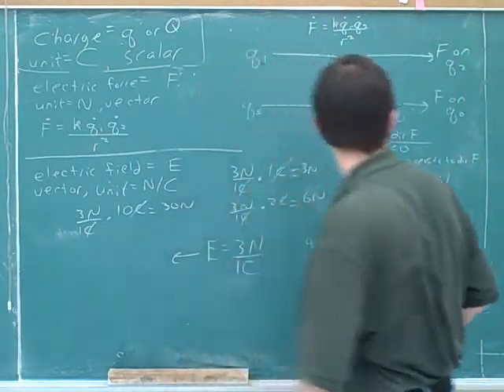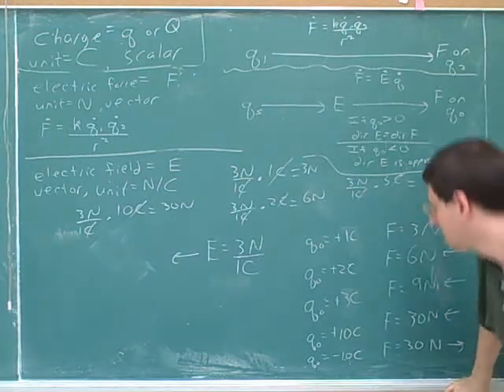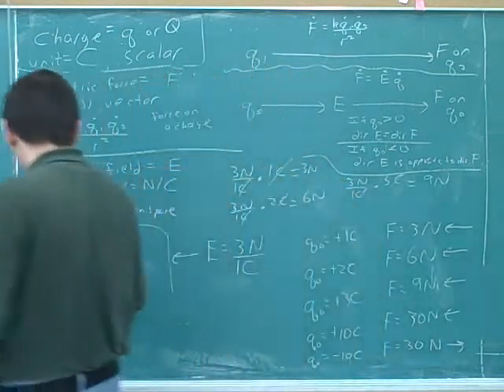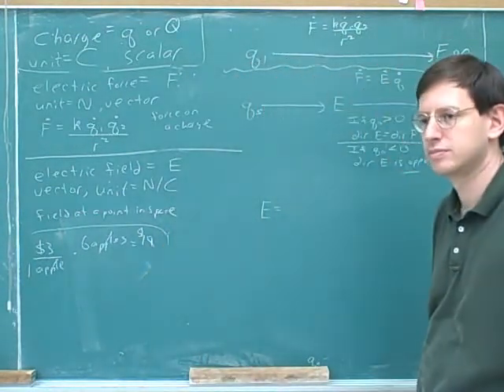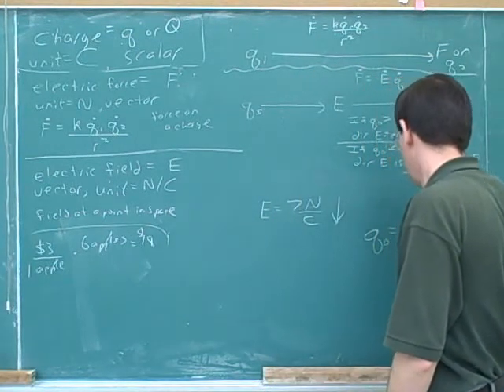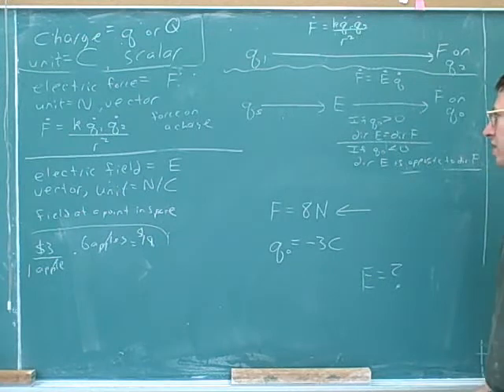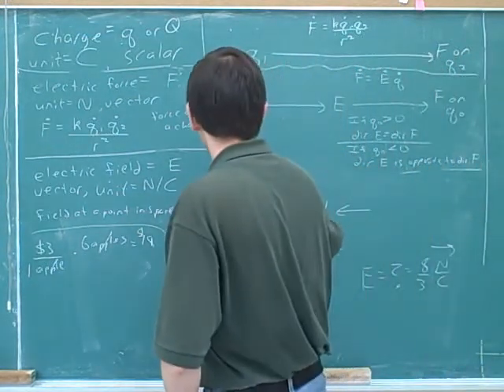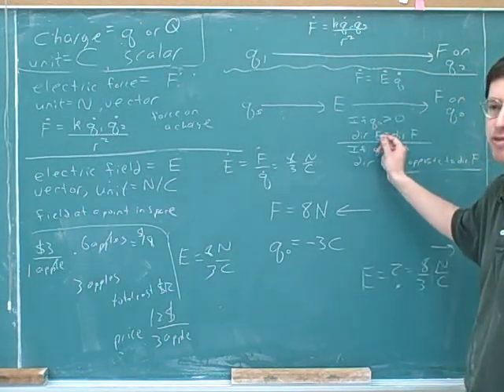Physics: Electric field and electric force (10)